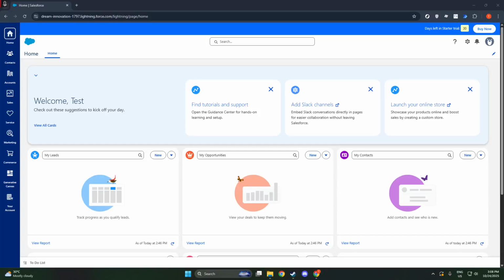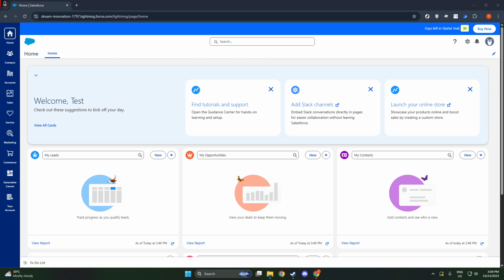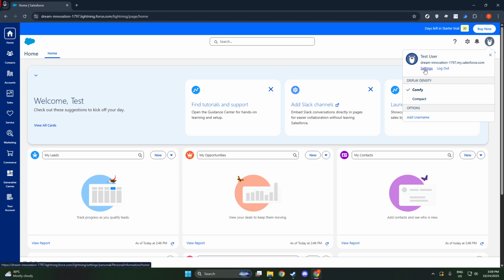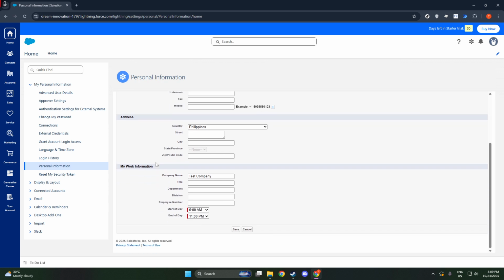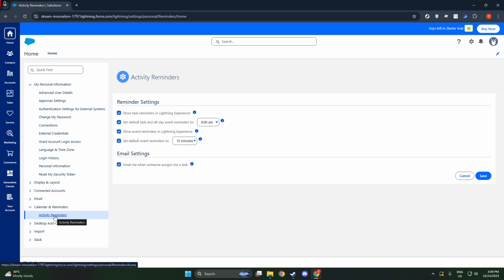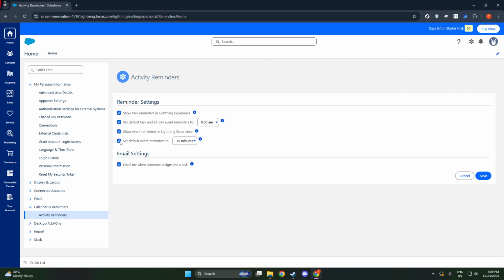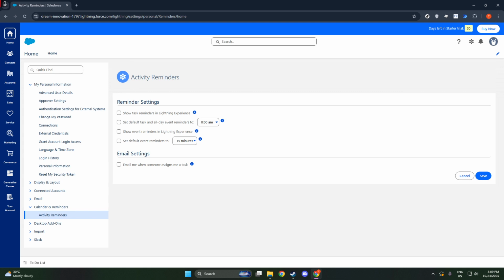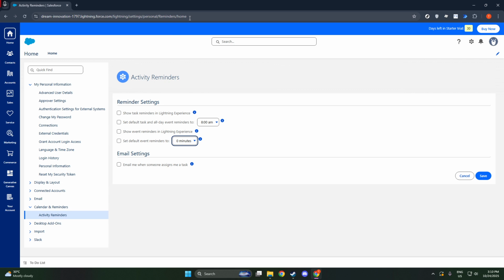How to Set Reminders on Salesforce | Step-by-Step Tutorial 2025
In this tutorial, you’ll learn how to set reminders in Salesforce to stay on top of tasks, events, and follow-ups. We’ll show you how to create reminders for tasks or calendar events, customize notification times, and choose alert types such as email or pop-up notifications. You’ll also learn tips for managing multiple reminders, syncing with your calendar, and improving productivity within Salesforce.